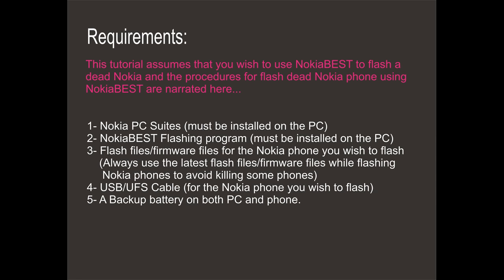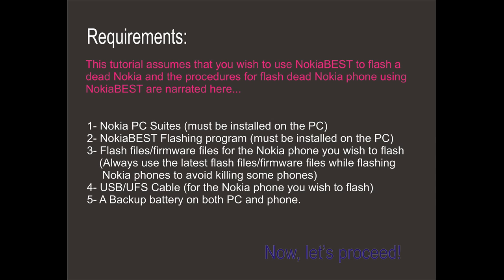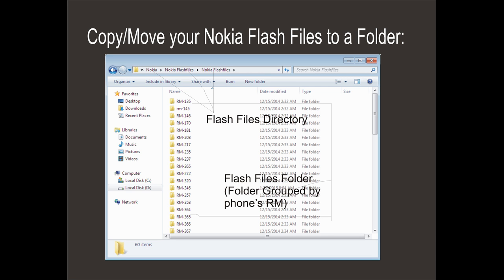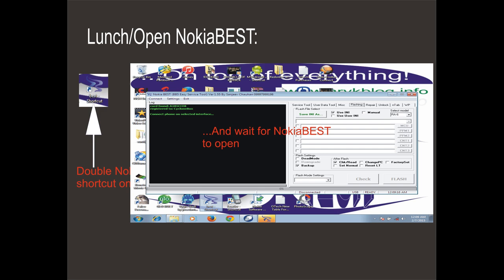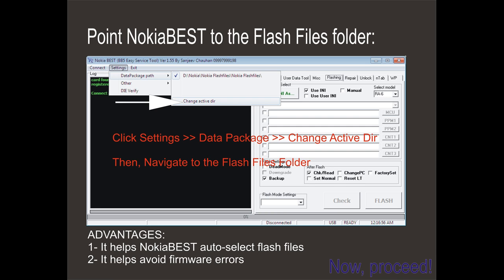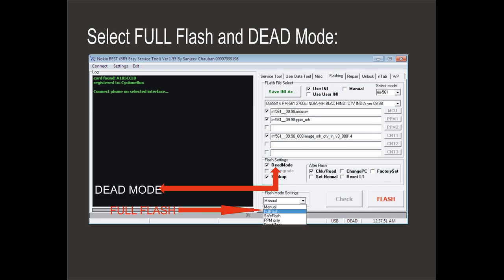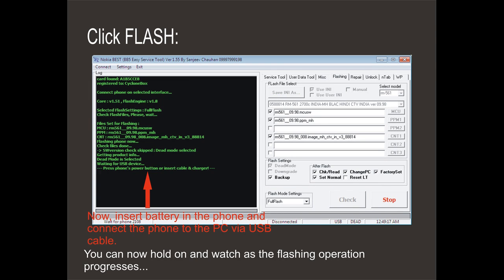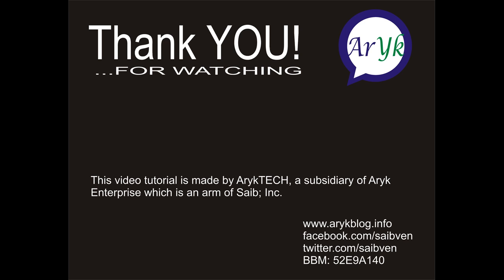Flashing Nokia Phone In Dead Mode Using Nokia Best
Flashing Nokia Phones In Dead Mode is a video tutorial that explains, in details, how to flash Nokia Phones in dead mode using Nokia Best windows program. This video also contains illustration and voice explanations on how the process is been done.